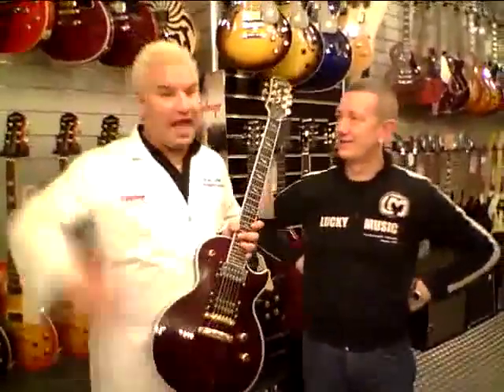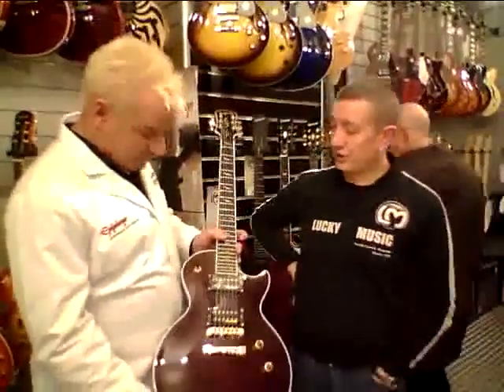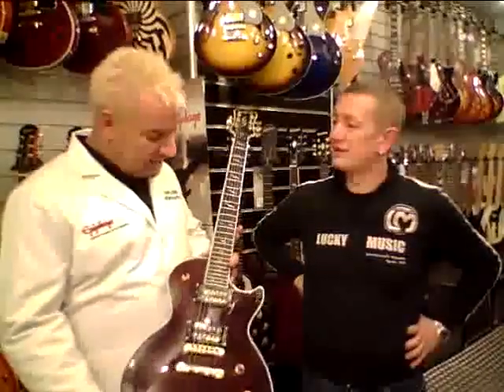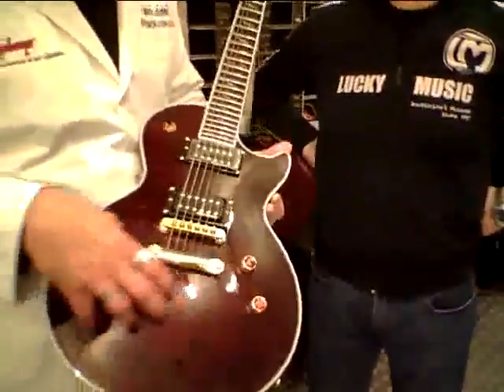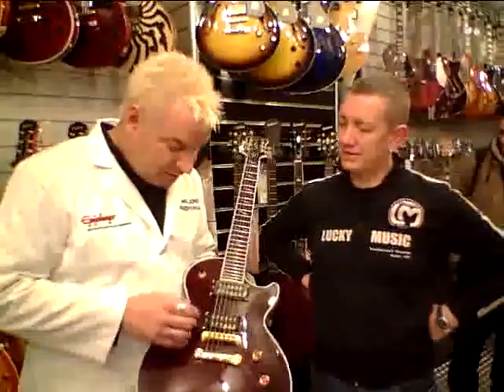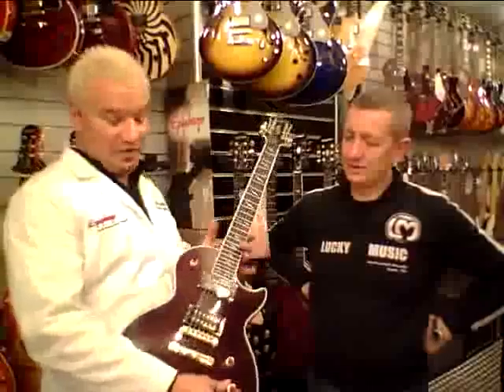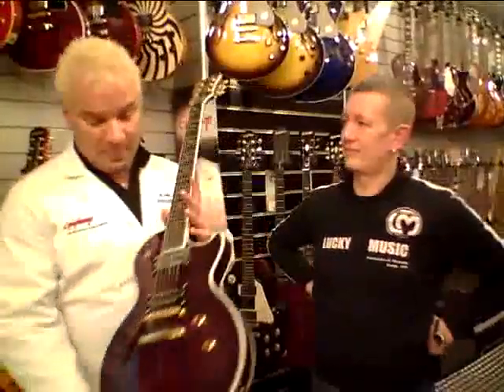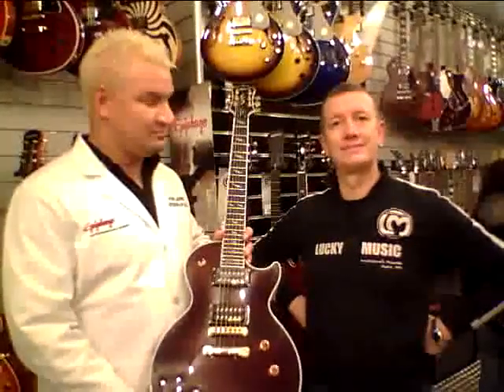Epiphone Clinic at Lucky Music in Milan, Italy